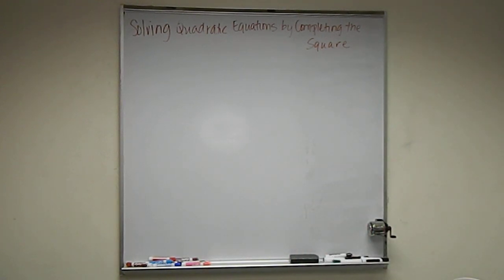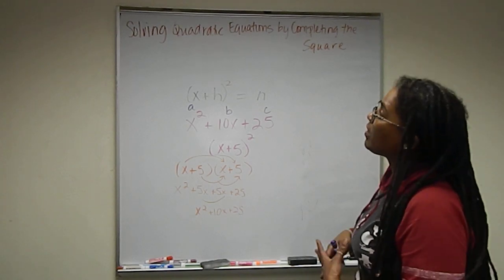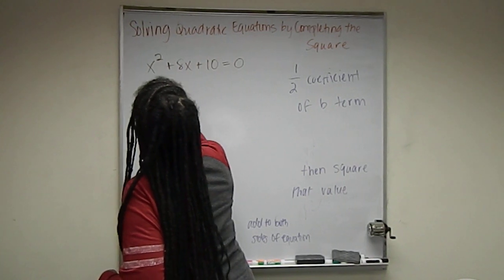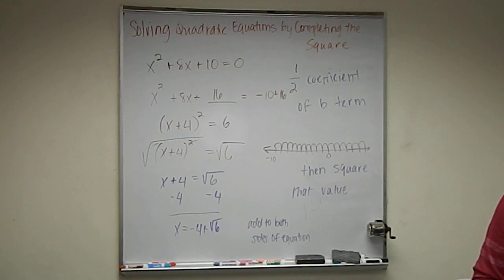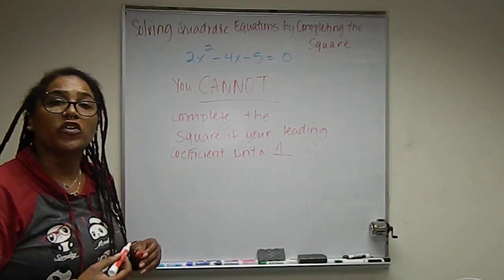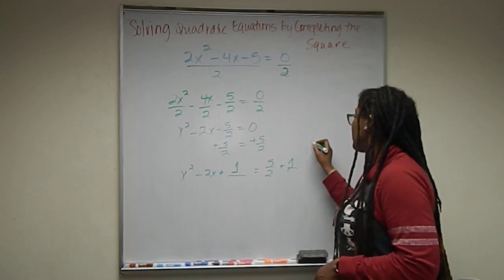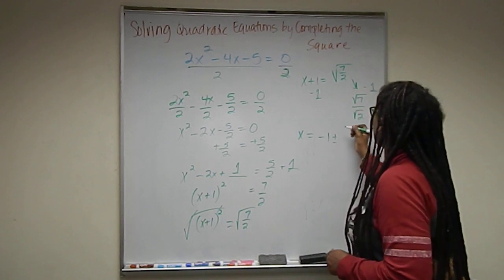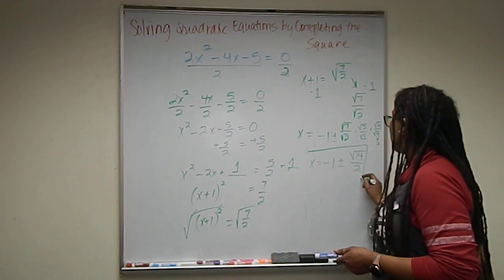Completing the Square & A little about Solving Equations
It's a little late, but here is your request K -- very BASICS about completing the square property, lol!
I think this a great property to show how math rules do not change and how they just stack on top of each other, sort of speak.  And we could have went further and actually added and subtracted our answer, so for practice, give it it a try (I'll share what I got next time :D )!

One of the most important things to remember when working with radicals is that you CANNOT LEAVE A RADICAL IN THE DENOMINATOR OF A FRACTION so it MUST be rationalized.  To do this, you multiply by 1 in the form of a fraction (same numerator and denominator) using the value you're trying to get rid of.  So if the fraction's denominator is 'five root three', then multiply by the fraction 'five root three' over 'five root three'.

Anywhoo, as usual, practice, practice, practice, and i'll see you soon! :D